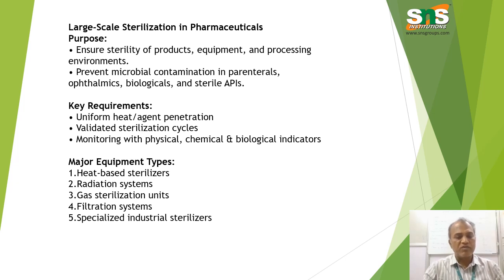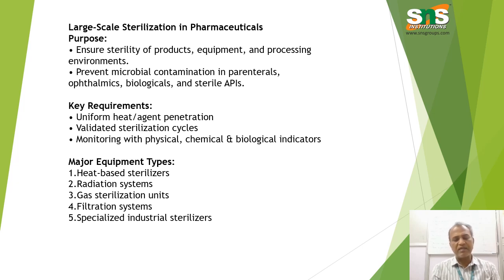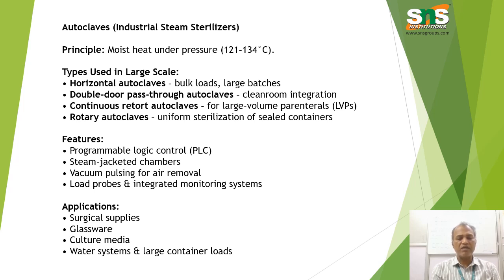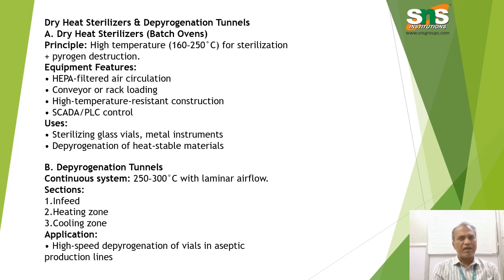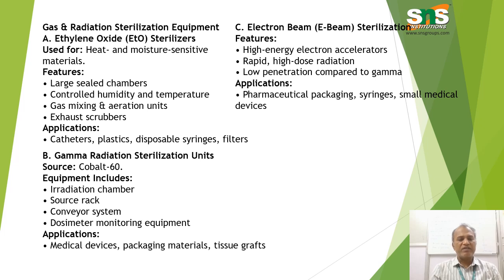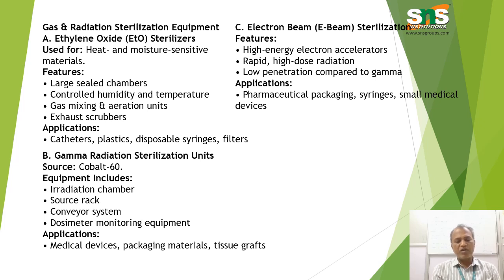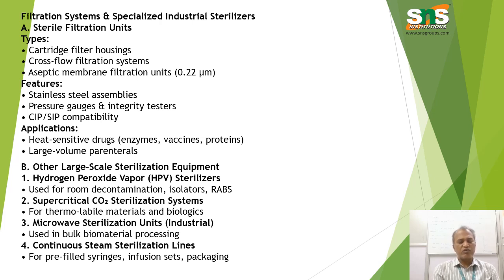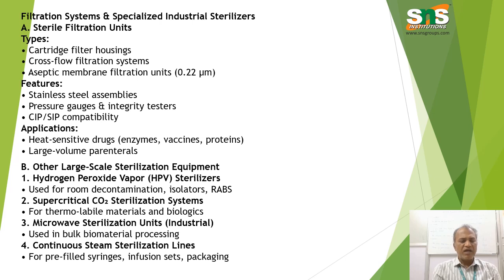Equipments used in large scale sterilisation - Microbiology|SNS INSTITUTIONS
Large  -scale sterilization is a critical process employed across industries such as pharmaceutical manufacturing, medical device production, and food processing to eliminate all forms of microorganisms, ensuring products meet stringent safety and sterility standards. One of the most widely used methods is moist heat sterilization through industrial autoclaves or steam sterilizers. These large-capacity systems, often with chamber volumes exceeding thousands of liters, operate by subjecting items to saturated steam under pressure at temperatures typically ranging from 121°C to 134°C for a specified duration. This causes protein coagulation and denaturation in microbes, effectively killing bacteria, viruses, spores, and fungi. In pharmaceutical and biotech settings, stationary or walk-in autoclaves handle bulk loads like glassware, instruments, and heat-stable liquids, while in the food industry, specialized horizontal versions known as retorts sterilize sealed cans, pouches, or ready-to-eat meals in their final packaging using steam, water immersion, or spray techniques.